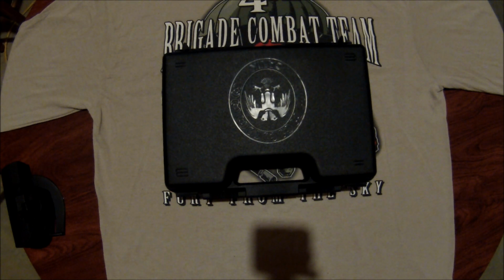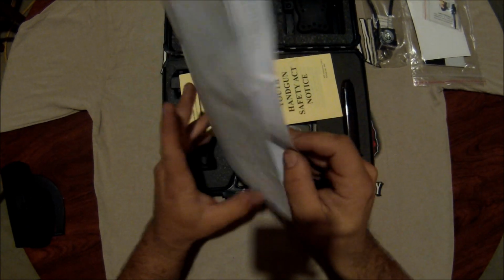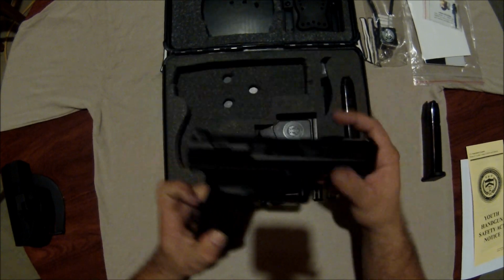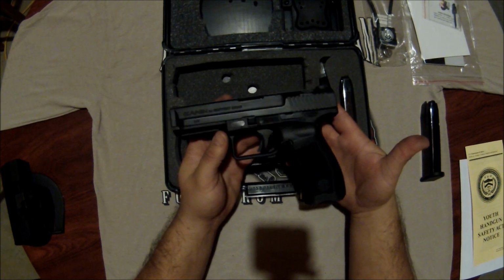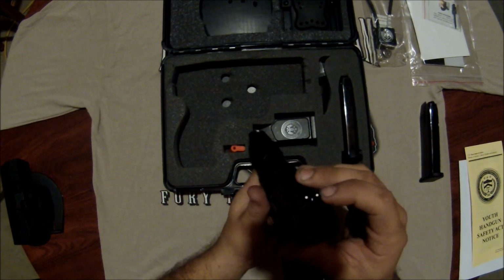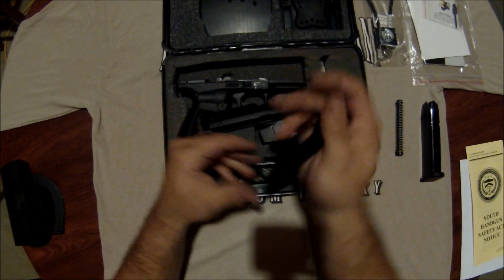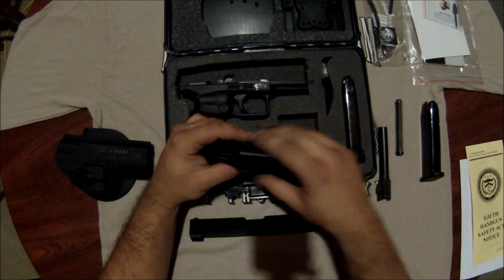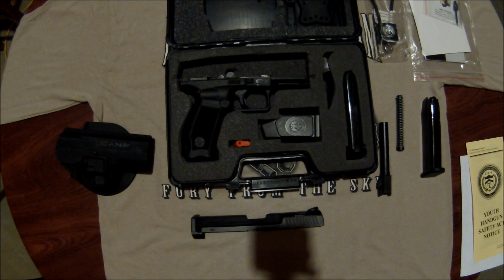Canik TP9SA Review PT1.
Tabletop review of the Turkish made Canik TP9SA pistol.